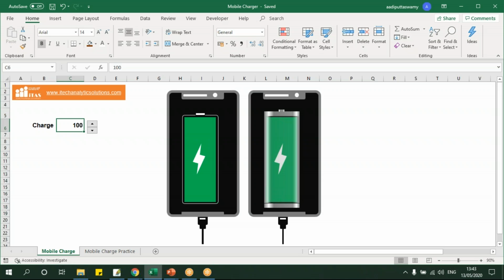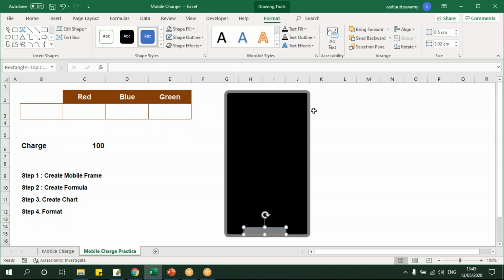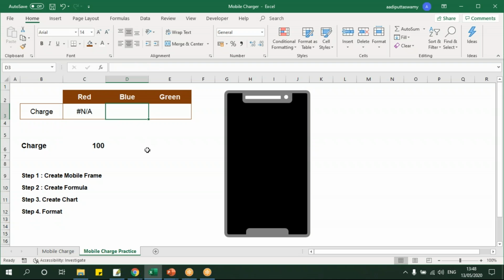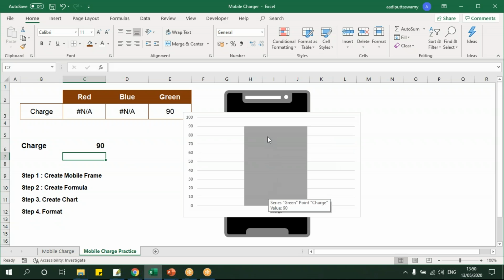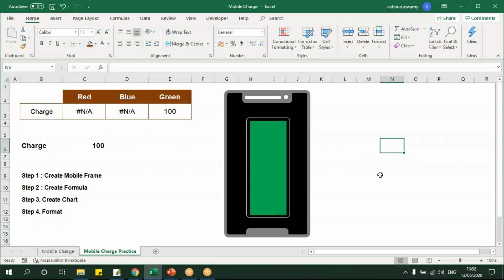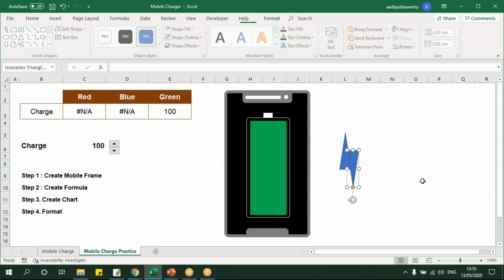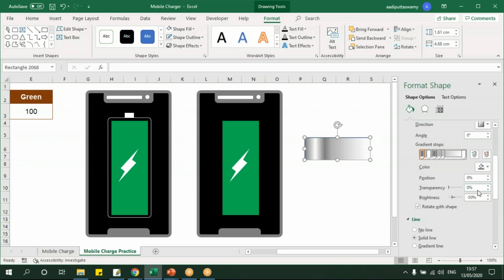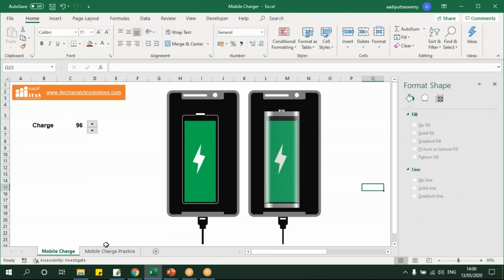Charge Mobile using MS Excel Charts | Mobile Charger Chart | Advanced Charts in MS Excel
This video explains how to Create Mobile Charting Chart.
This chart is created using Column stacked chart

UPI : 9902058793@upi